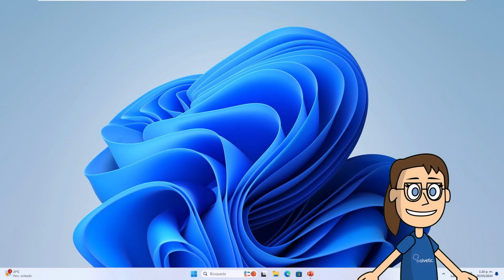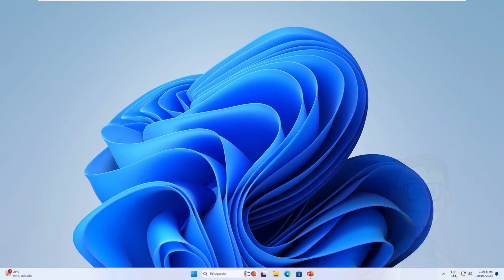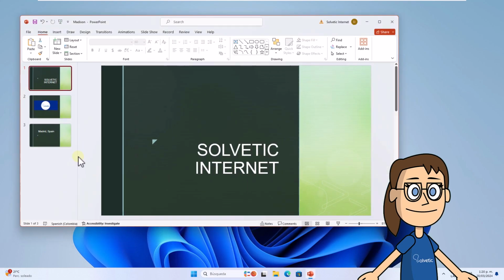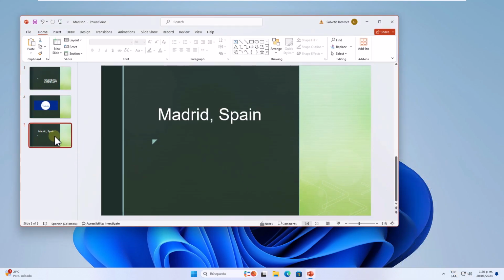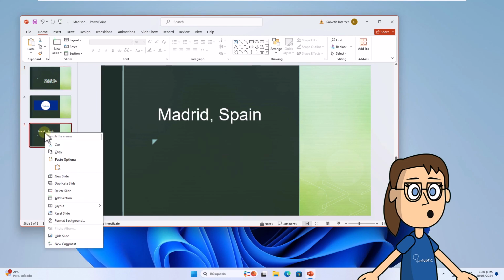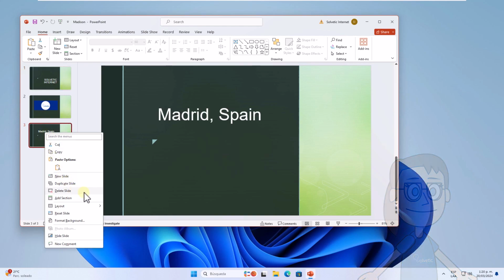How do You Delete a Slide in PowerPoint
In this comprehensive Solvetic guide, we'll walk you through step-by-step how to delete a slide in PowerPoint. You'll learn different methods and techniques that will allow you to remove a slide quickly and easily, ensuring you maintain the quality and impact of your presentation.

So if you're ready to learn how to delete a slide in PowerPoint and enhance your presentation creation skills, let's get started!

If you find this guide helpful, don't forget to give it a thumbs up and share it with others who may be interested in learning how to delete a slide in PowerPoint. Your support means a lot to us here at Solvetic!